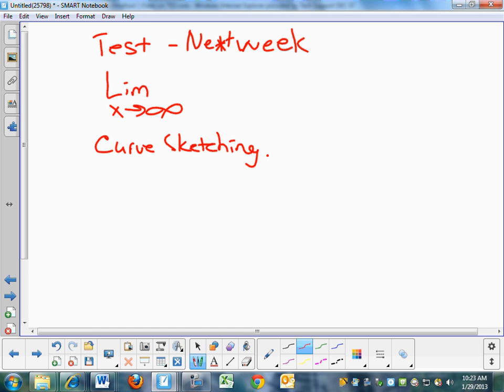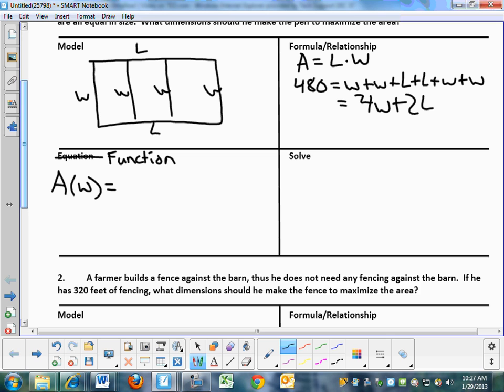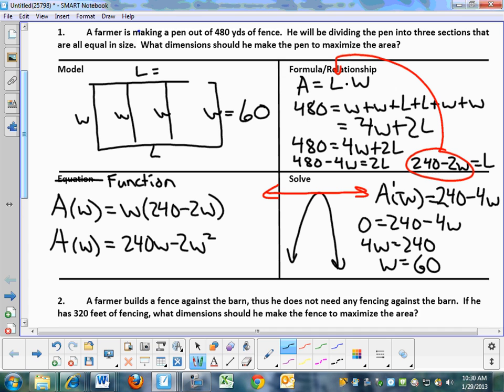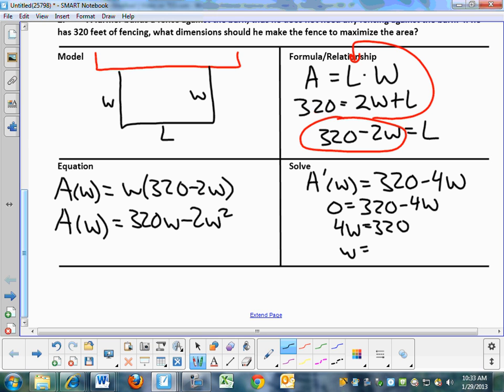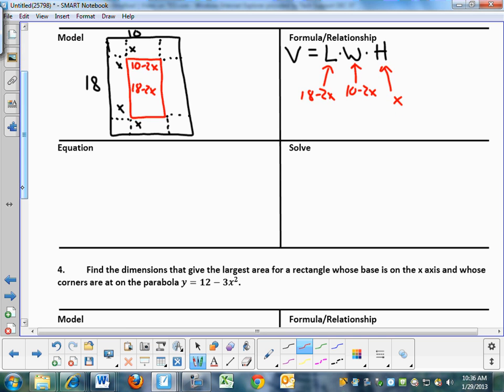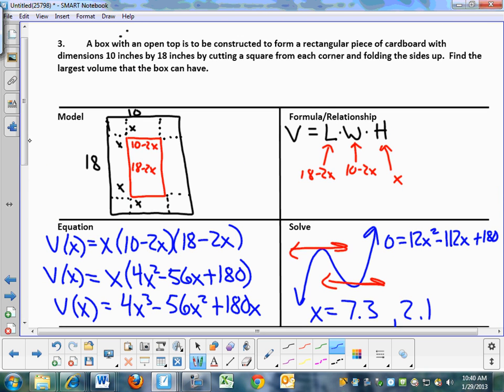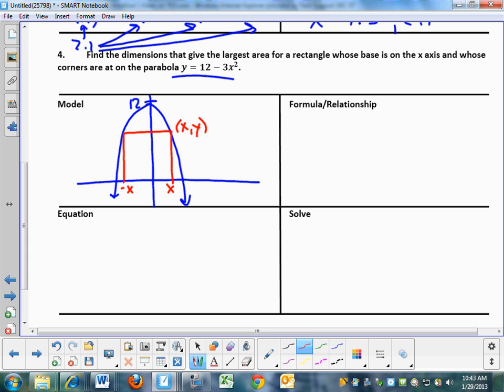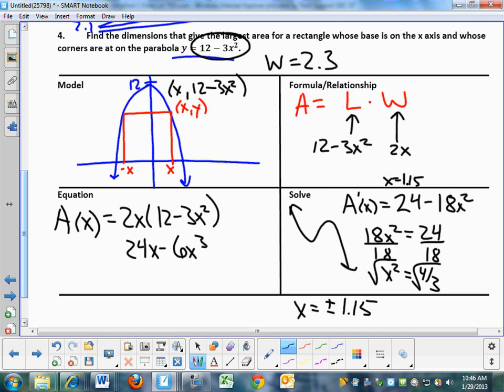Calculus Unit 4 7 Notes Optimization Problems